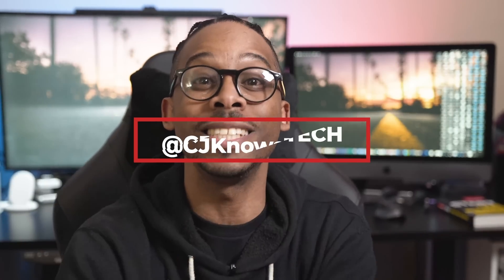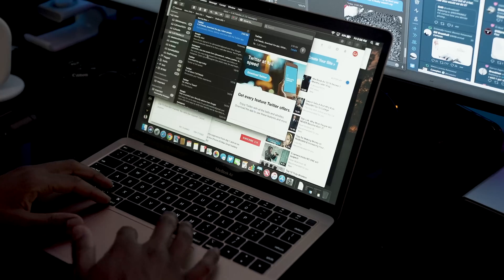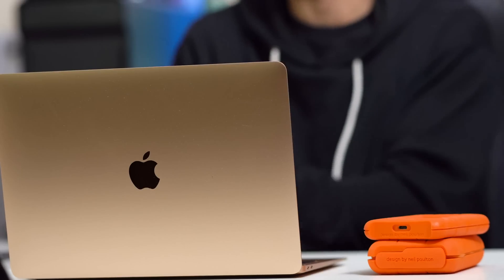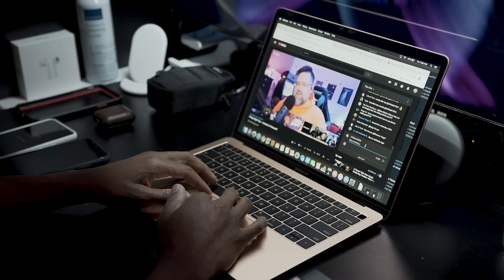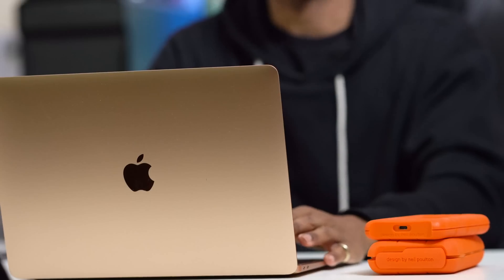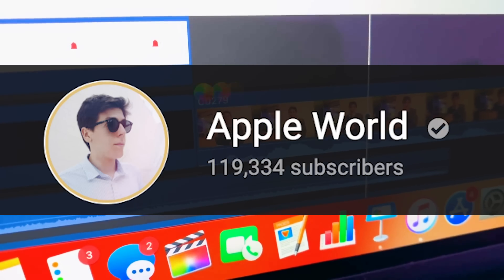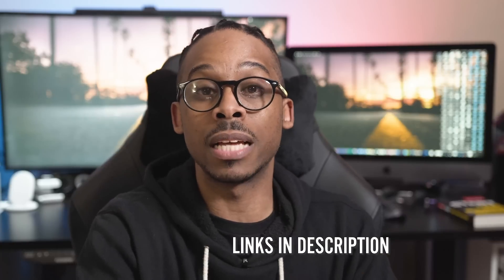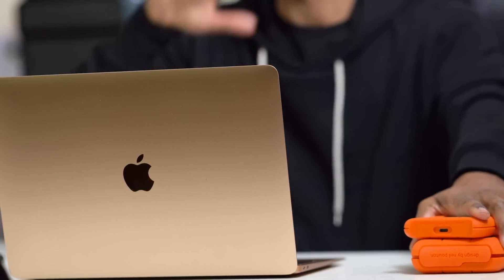Why I Bought the 2018 MacBook Air and Should YOU Buy it or NOT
So here's Why I Bought a 2018 MacBook Air and Should You Buy one?

🔴 MacBook Air (256gb)
🔴 MacBook Air (128gb)
🔴 Satechi USB-C Hub (you'll need one)
🔴 Samsung X5 SSD(usb-c)
🔴 Samsung T5 SSD(usb-c)
🔴 LaCie USB-C drive

🔵-- HOW I GREW MY CHANNEL
🔵-- EQUIPMENT USED --
◾ Sony A7III
◾ Sony a5100
◾ Extra Battery FW50
◾ SD card I use
Camera Lenses
◾ Sony 85mm F1.8
◾ Sigma 18-35mm f/1.8
+ Sigma MC-11 adapter
◾ Sigma 30mm F1.4
◾ Sony a6300 camera AC adapter
📌-- FOLLOW ME---
Follow ME @CJKnowsTECH
📌-- PHONE SETUPS—
➡ iPhone XS Max (Unlocked)
➡ iPhone X
➡ BEST Screen Protector(iPhone X)
➡ Beats X (BT headphones)
➡ Note 9 (512GB Unlocked)
➡ Note 9 (128GB Unlocked)
➡ Galaxy Watch (46mm)
➡ Smartwatch: Gear S3 Frontier
➡ Gear S3 Classic
--MORE EQUIPMENT USED—
📌 Gimbal
◾ Zhiyun Crane 2
📌 External Monitors
◾ Aputure VS-2 fineHD 7"
◾ AndyCine A6 5.7"
📌 Video head
◾ Manfrotto 502 Fluid Head
Tripod
◾ Manfrotto 190XPRO3
📌 Mics
◾ Shure sm7b
◾ Rode VideoMic Pro Rycote Edition
◾ Audio Technica AT4047/SV
📌 Audio Interface
◾ Apogee Duet
◾ Focusrite Scarlet 2I2
📌 Speakers
◾ KRK Rokit 5’s
📌 Hard Drives
◾ Samsung 850 EVO SSD
◾ Samsung T5 portable SSD
📌 Computer Tech
◾ Logitech MX Master 2S
◾ Macbook Pro 15"
◾ iMac Pro
📌 USB Hub
◾ Satechi Type-C Clamp(space grey)